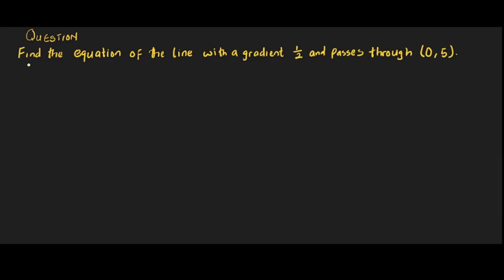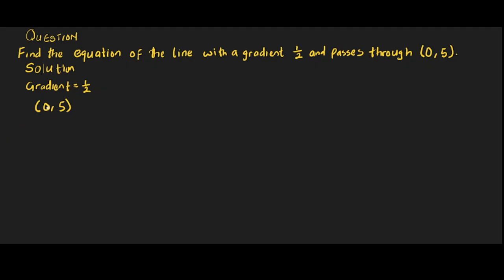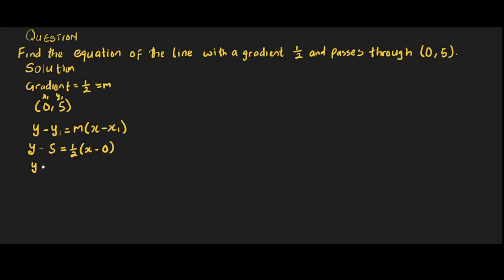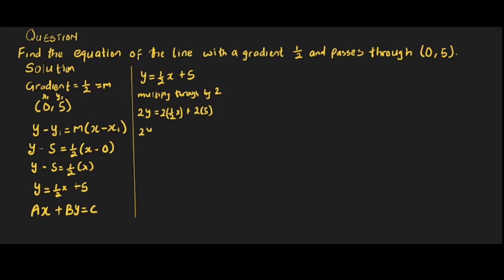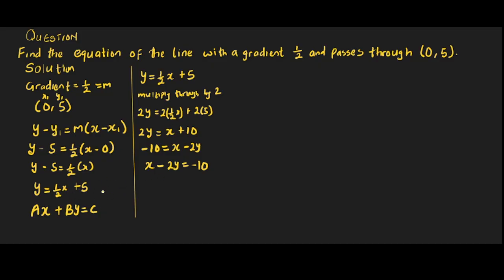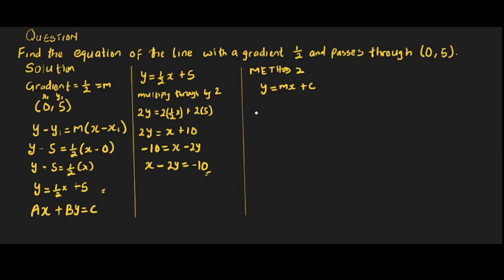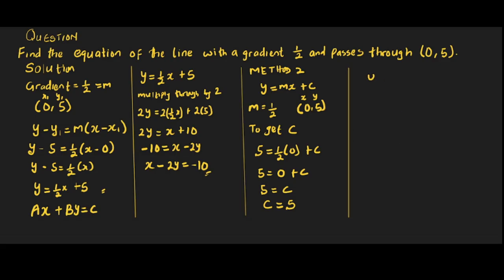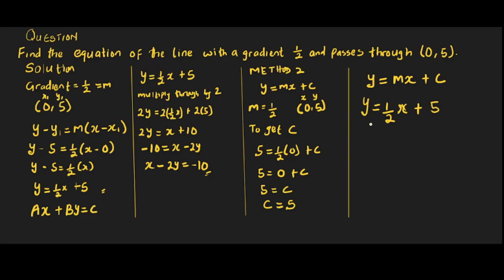Equation of a Straight Line Given a Gradient and a Point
Find the equation of to the line with a gradient of ½ and passes through (0, 5).